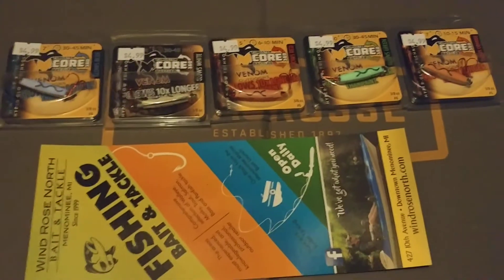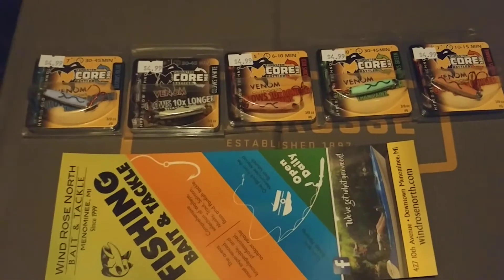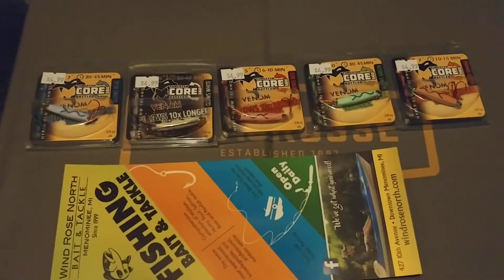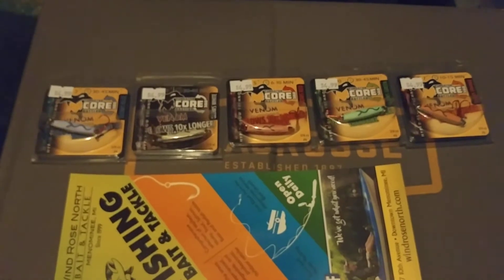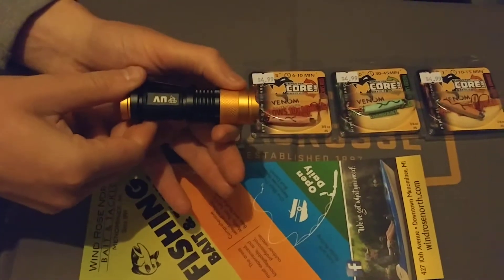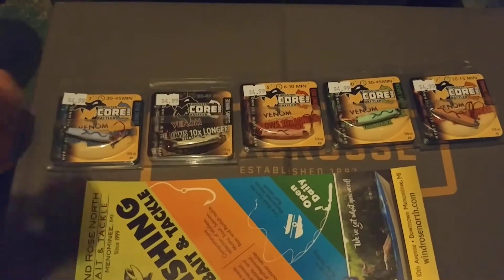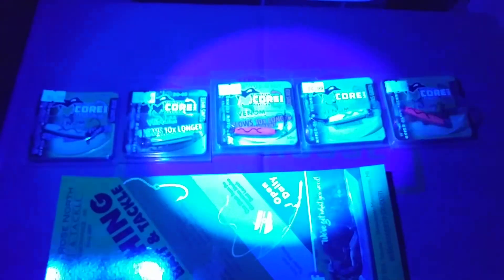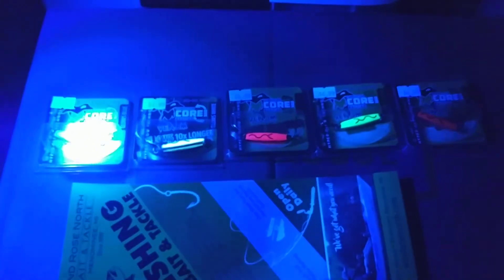Wind Rose North Bait & Tackle Venom Outdoors Inferno Spoon Promo